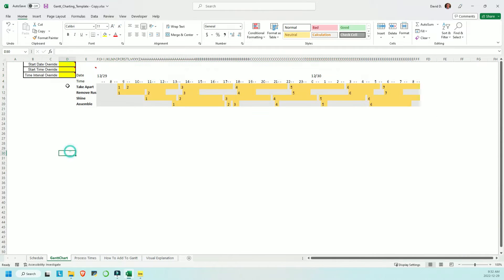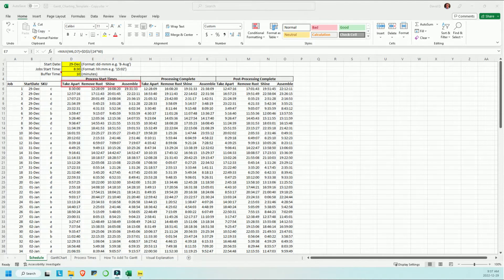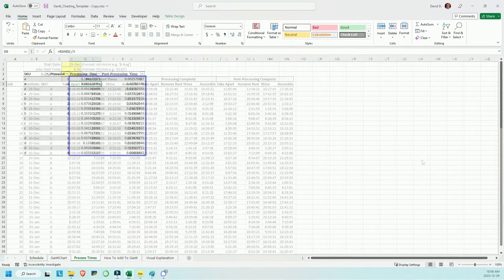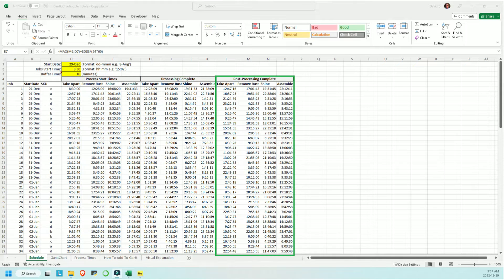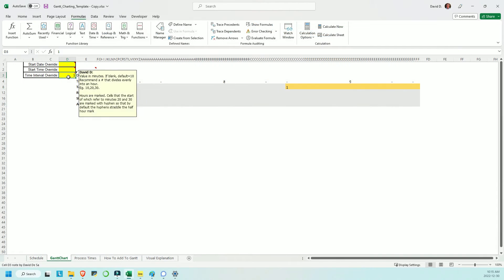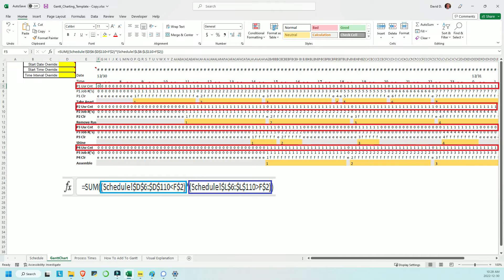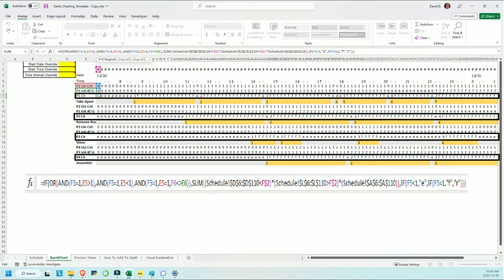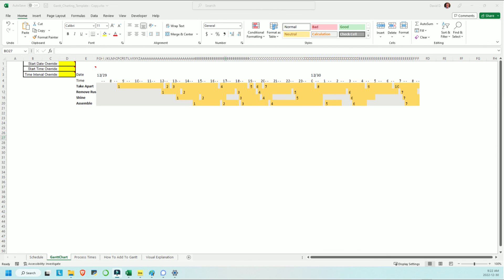Gantt Chart for Hours & Minutes in Excel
This video is all about how to use this charting tool I made; The use case is that you want a dynamic Gantt chart within excel for processes that last hours or minutes. I couldn't find any templates for this kind of thing online. If you already have, or able to make, a spreadsheet of expected operating times for your processes, this sheet is perfect for you.